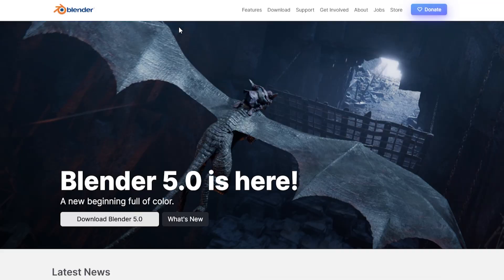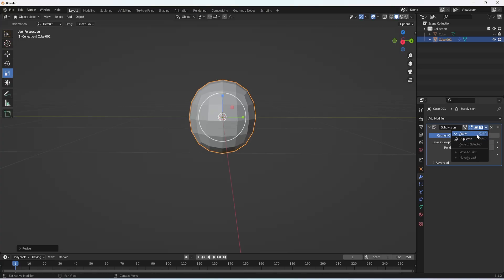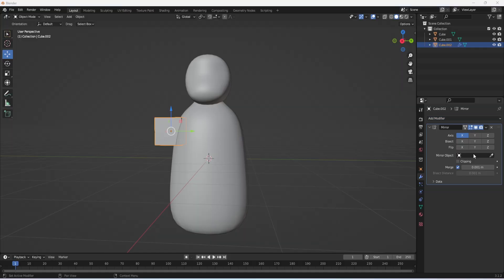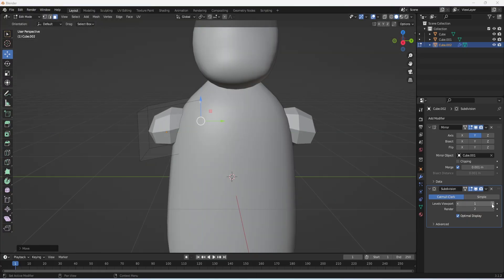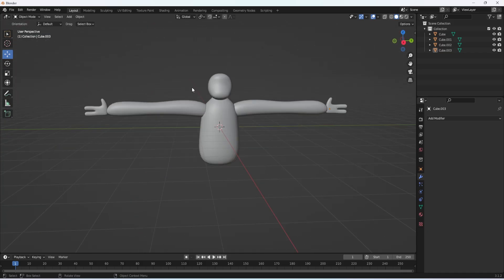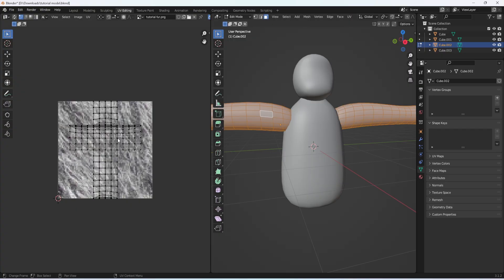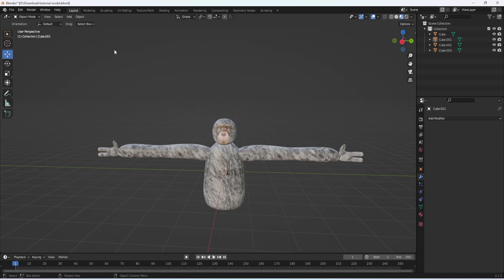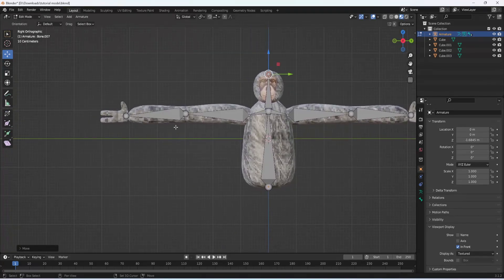How To Make A Player Model For Your Gorilla Tag Fan Game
Hi guys! In today's video, I'll be teaching you how to make a player model for your Gorilla Tag VR fan game using Blender. This involves modeling, rigging, and texturing, aka everything you need to make your very own player model for your gorilla tag fan game.

Peace!

things for algorithm:

gorilla tag
vr
funny moments
jman
jmancurly

Chapters:

00:00 - 00:12 Intro
00:12 - 00:20 Downloading Blender
00:20 - 09:32 Modeling
09:32 - 13:05 Texturing
13:05 - 16:43 Rigging
16:43 - 17:03 Naming
17:03 - 17:18 Exporting
17:28 - 17:58 Outro